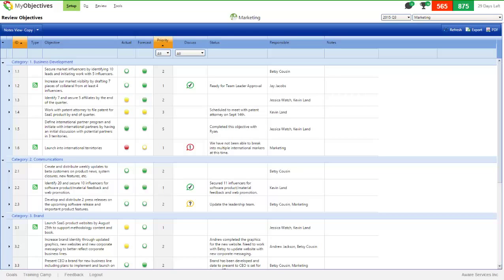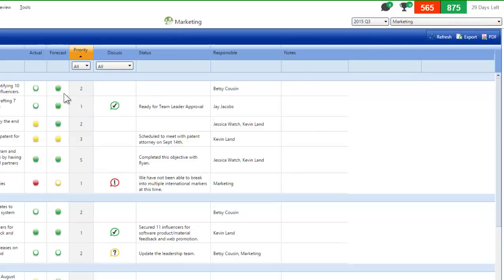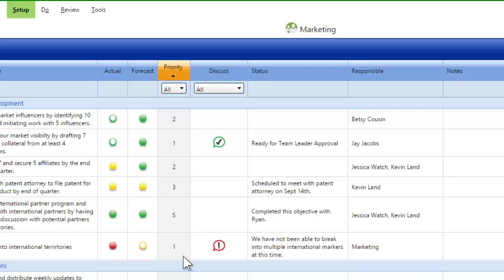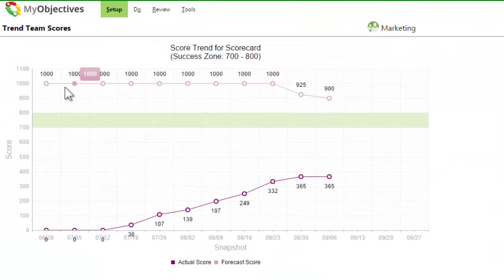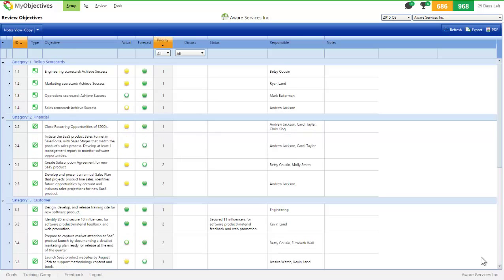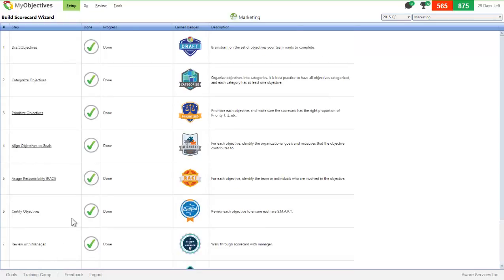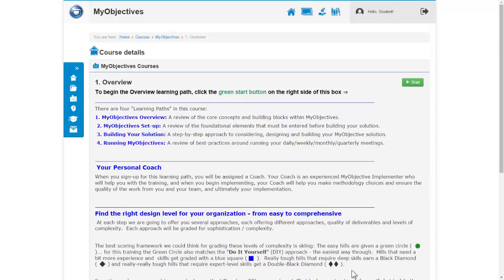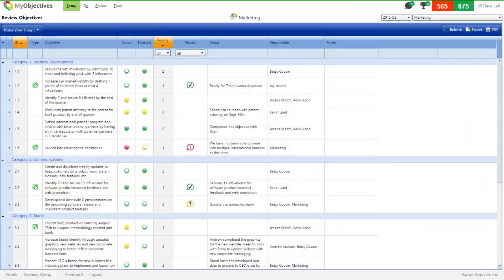MyObjectives Software Demo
This is a walk through of the "default" demo conversation